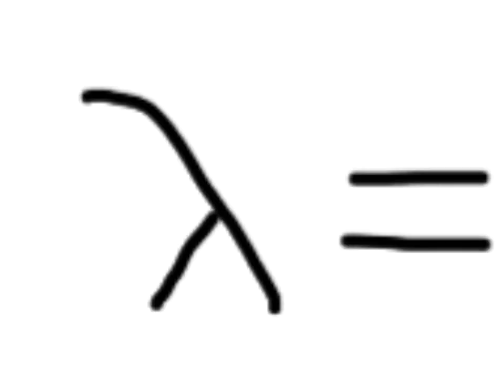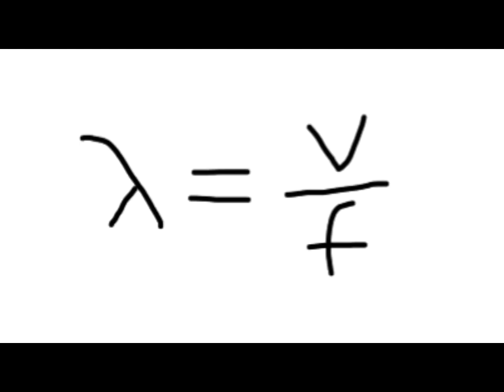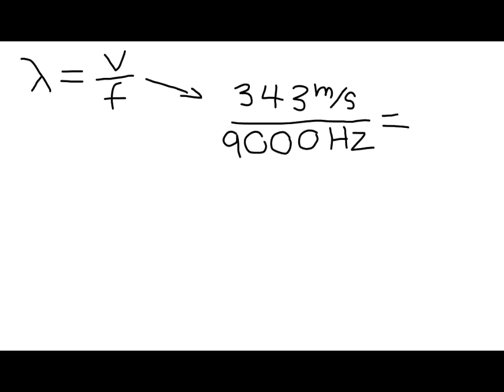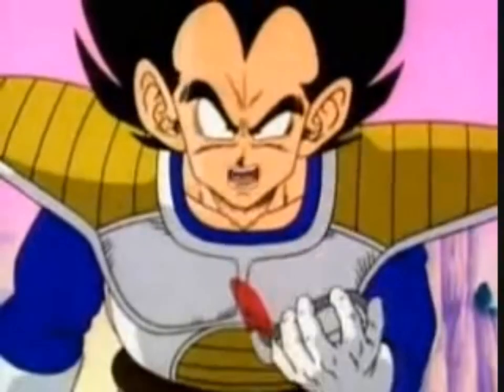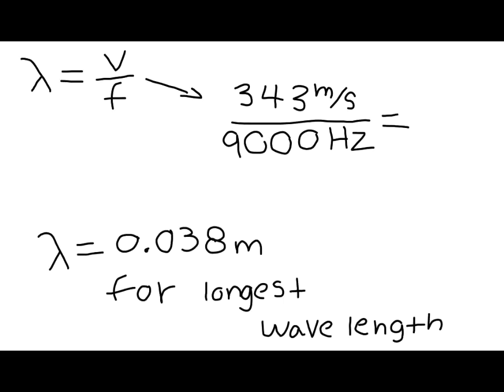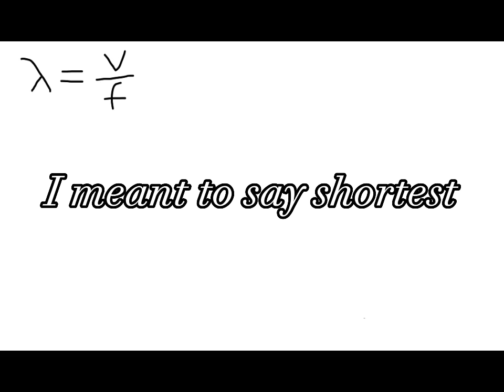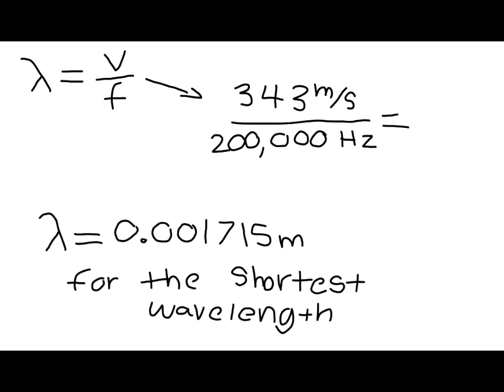Animal Hearing (Physics Project)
Took me way too long, but I like how it turned out.
I actually like physics (shown by the effort i put into this, there is almost never a black screen, which my previous project was like half black screen)
My pronunciation is absolute trash.